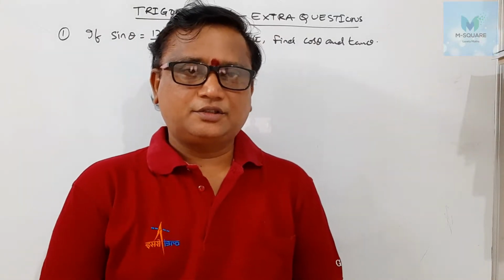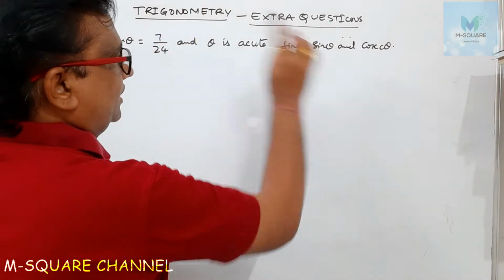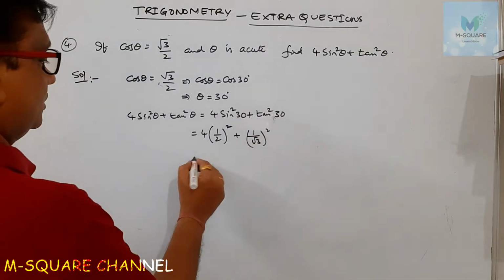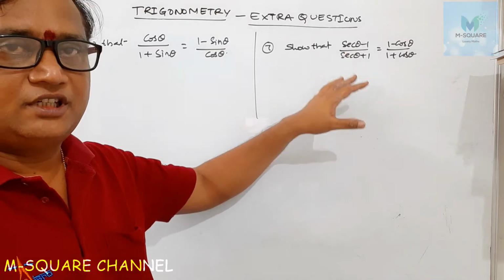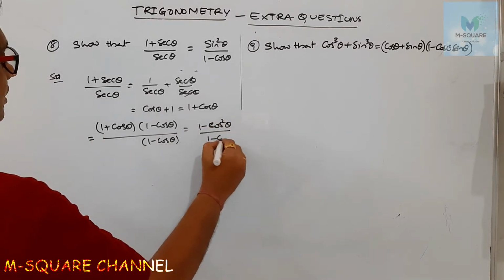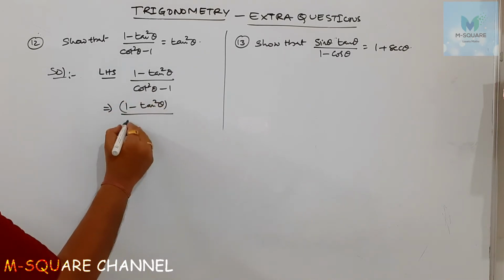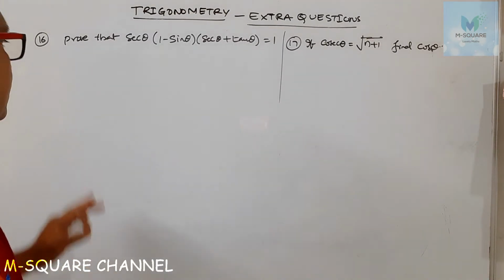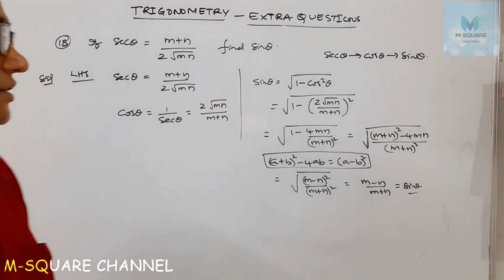TRIGONOMETRY - CLASS 10 - CBSE MATHEMATICS - EXTRA QUESTIONS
In this video extension of Trigonometry exercise 8.4. And In this video I explained 18 questions. If you have any doubts, any queries, misspelt in this video or your ideas etc., (subject related queries) you can mail to me.